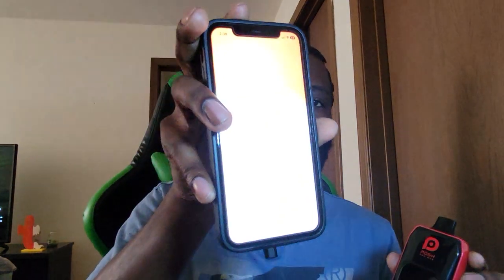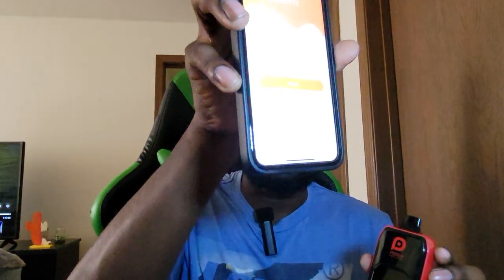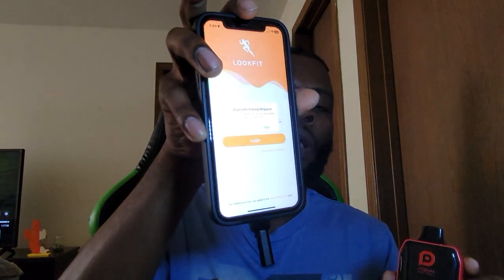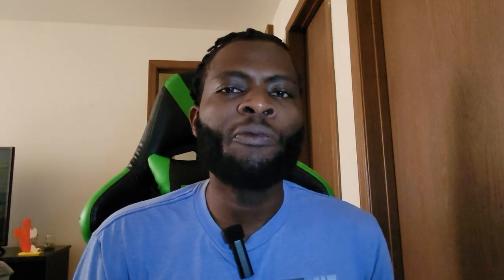Posh Pro Max Review